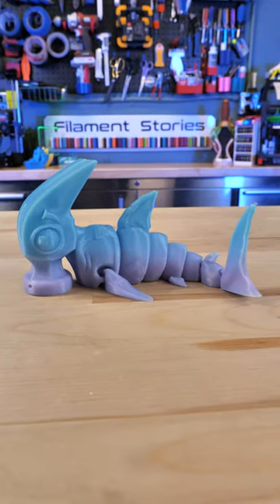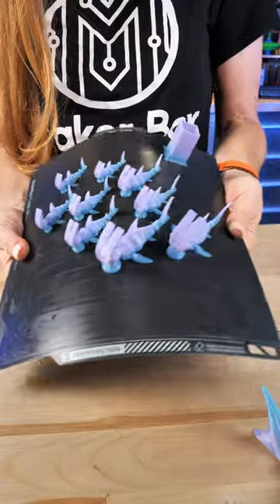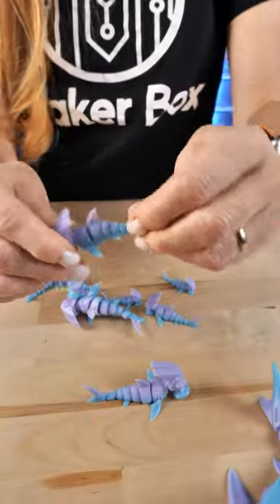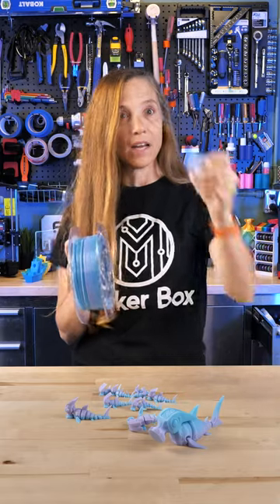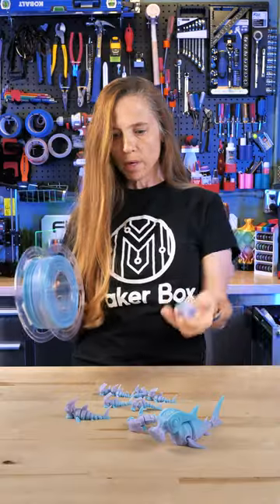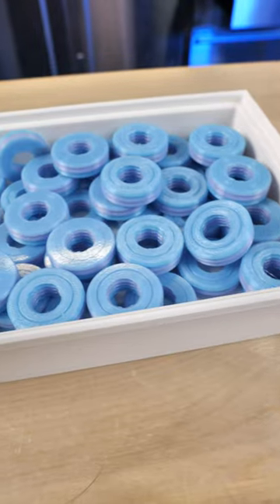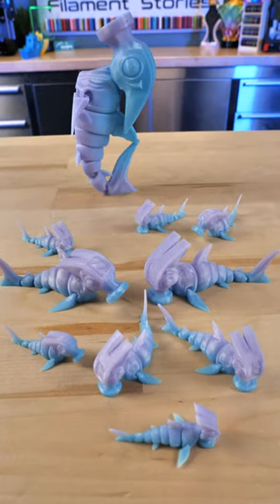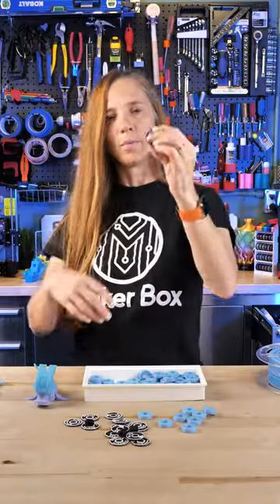Hammerhead Shark… Literally!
Model: Hammerhead Shark by Flexifactory @flexifactory5937
Filament: IEMAI Blue Purple Translucent PETG